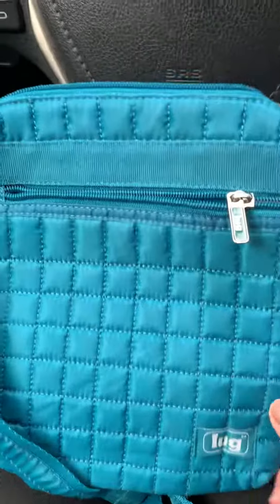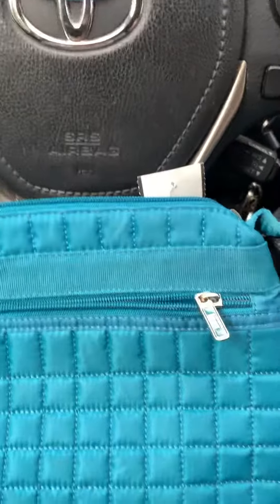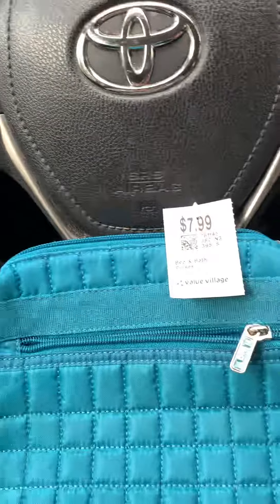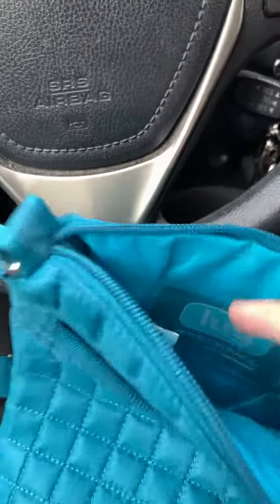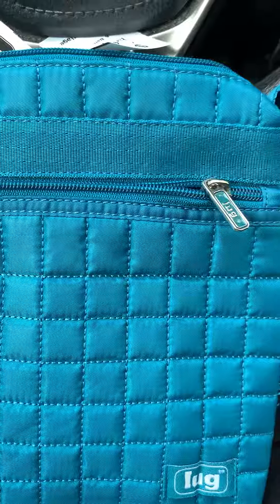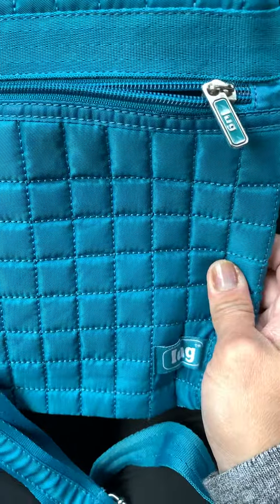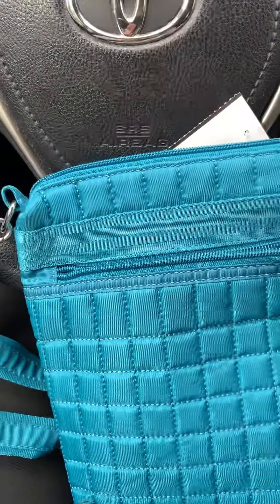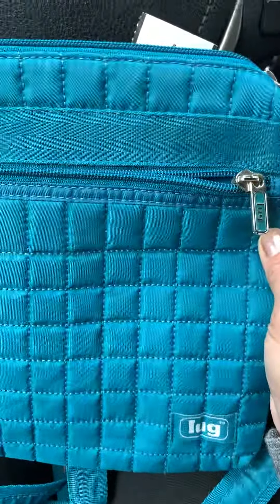Thrifted Lug small crossbody bag for $7.99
Thrifted Canada